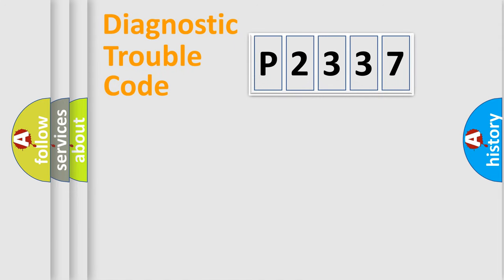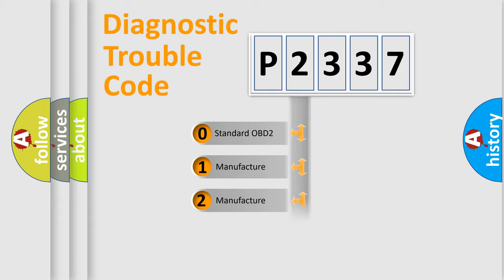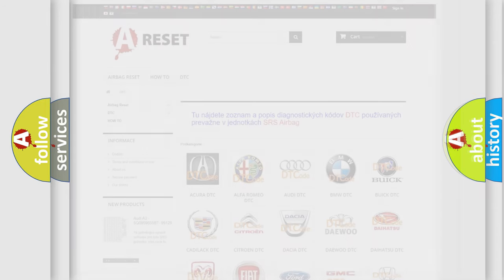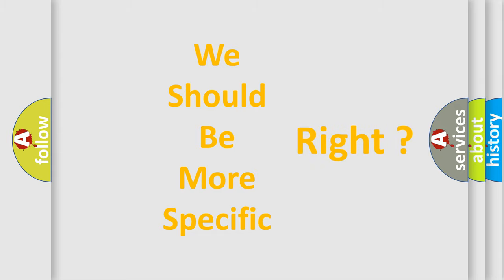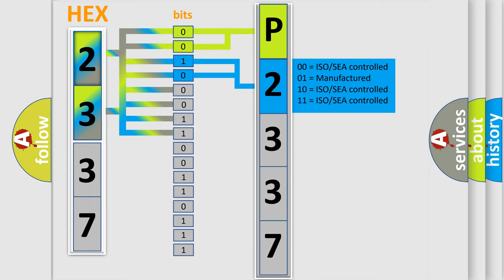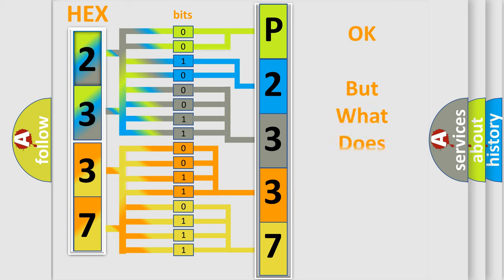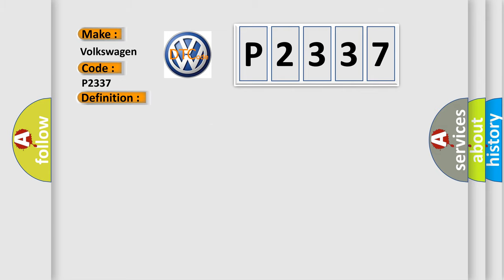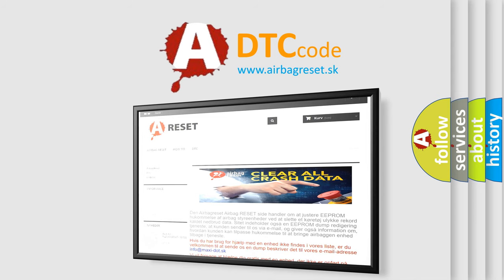DTC Volkswagen P2337 Short Explanation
Contents:
0:21 Basic DTC analysis according to OBD2 protocol standard.
1:48 Insight into programming
2:58 A diagnostically understandable description of the Diagnostic Trouble Code
3:05 Basic error definition

Make:
Volkswagen
Code:
P2337
Definition:
Device Voltage Reference Output Circuit Low
Description:
Battery voltage is between 9-16 volts The ignition is ON.
Cause:
The BCM senses a short to ground in the voltage circuit for more than 1 second.